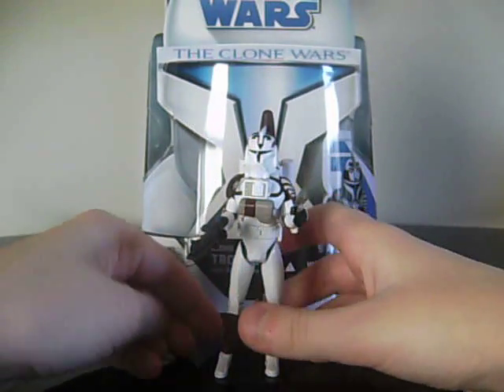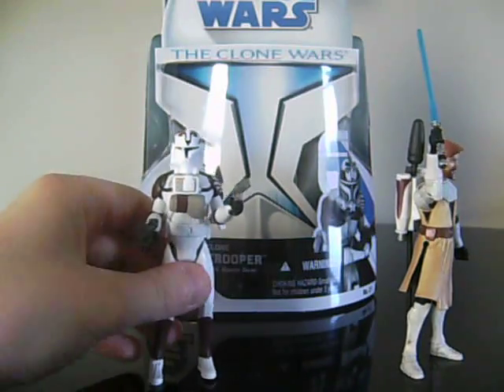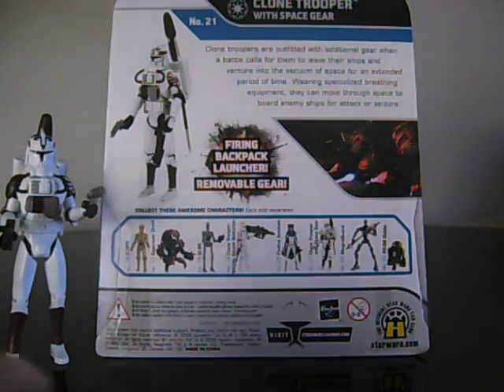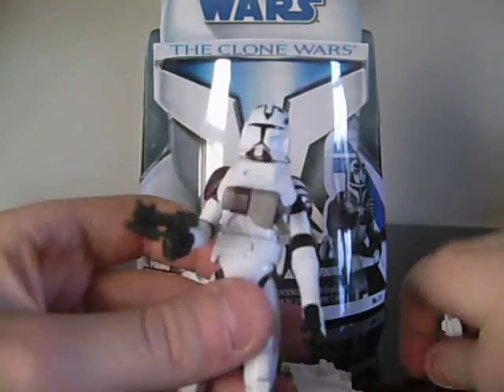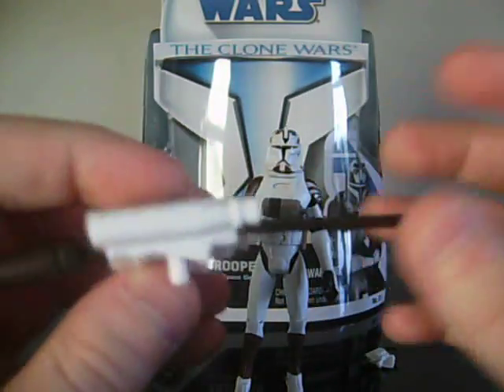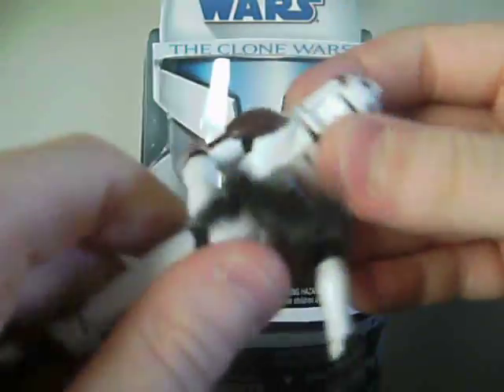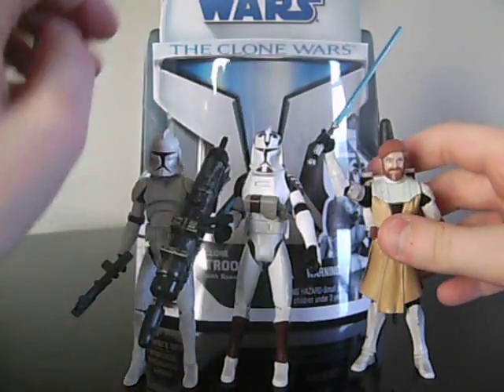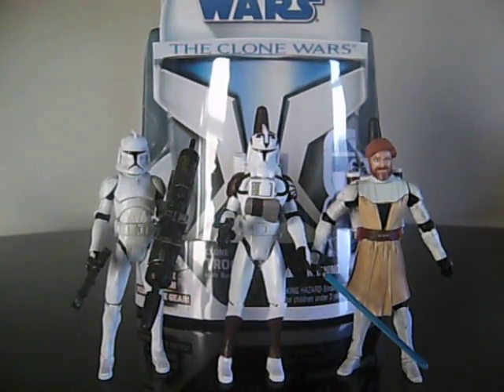Star Wars The Clone Wars Clone Trooper With Space Gear Review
star wars review

p.s. sorry about saying that it was a repaint of the regular clone wars clone trooper so many times. XD